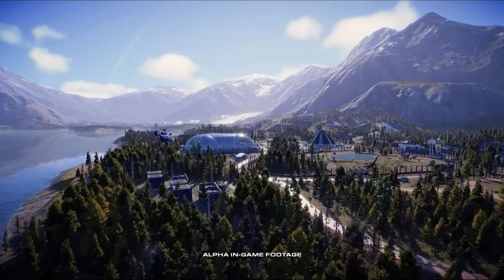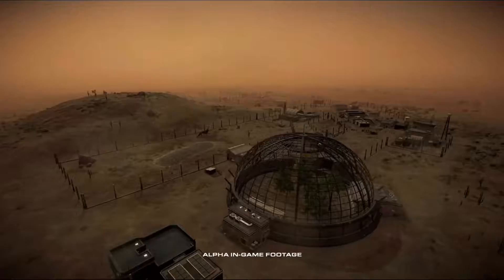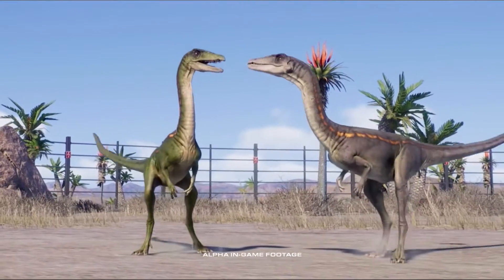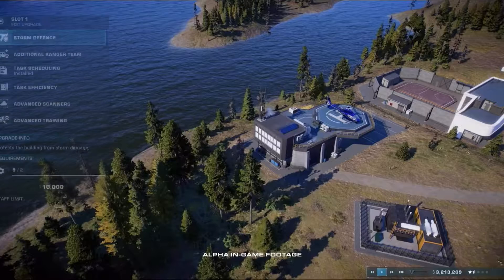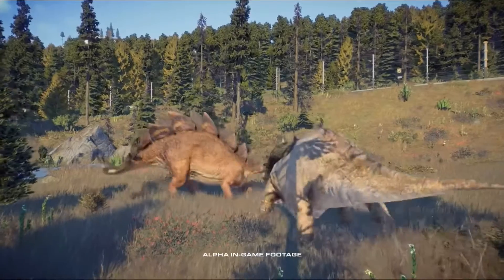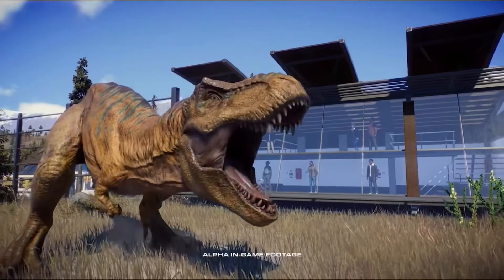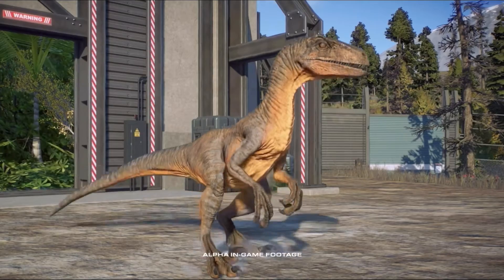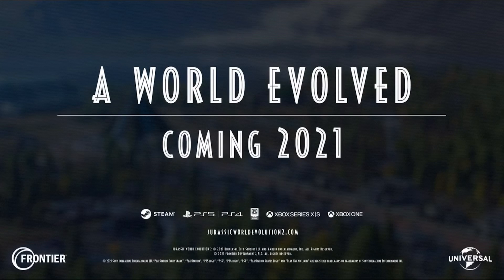Jurassic World Evolution 2 | All New Gameplay